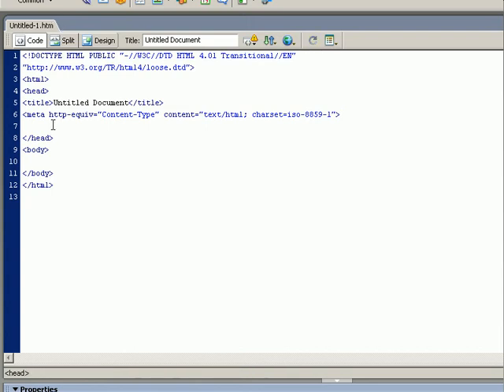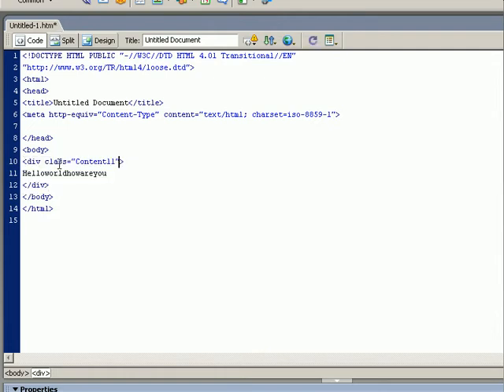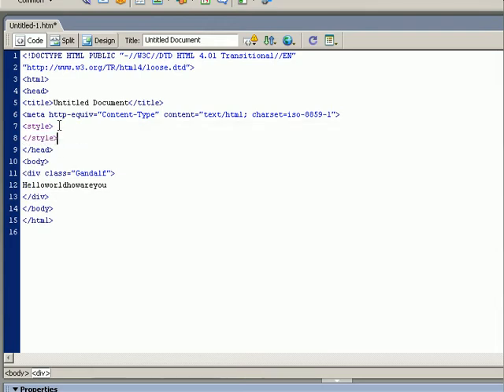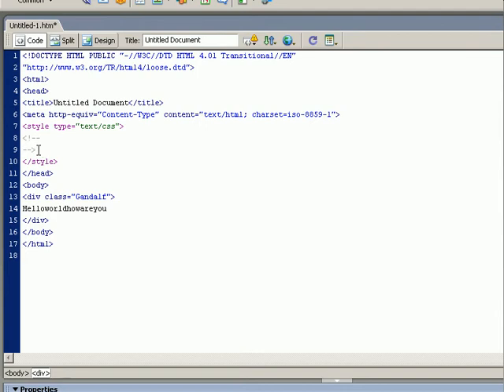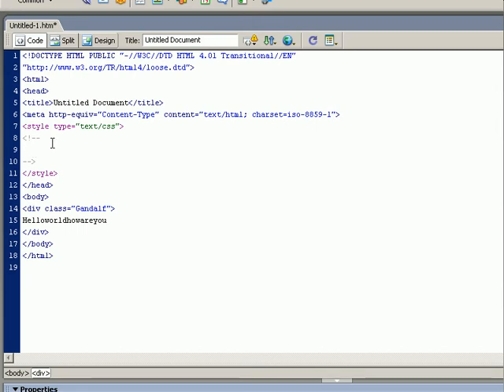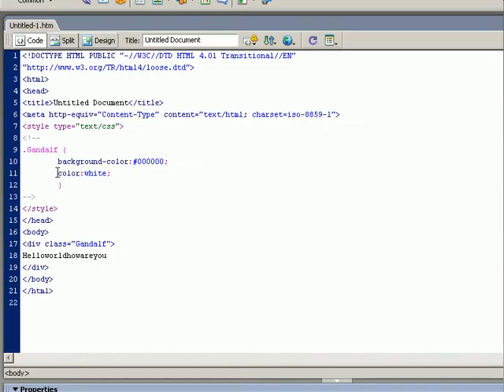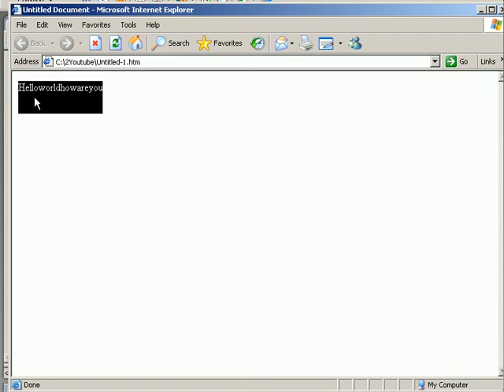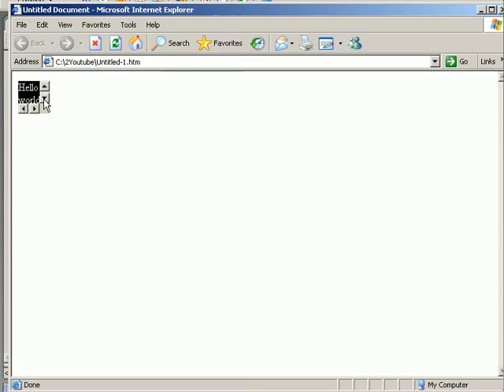Scrollbar in div with just CSS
The blog was taken down a long time ago. Sorry about that but I'm sure you didn't miss much.